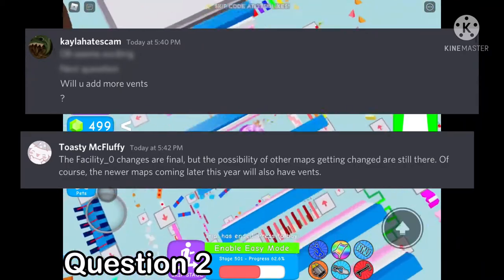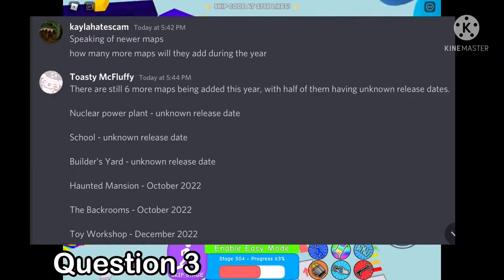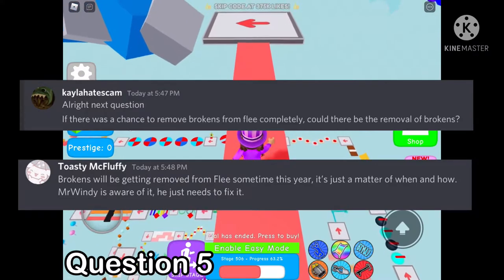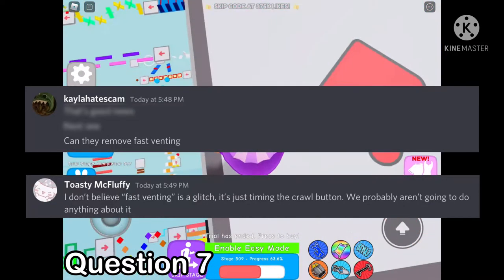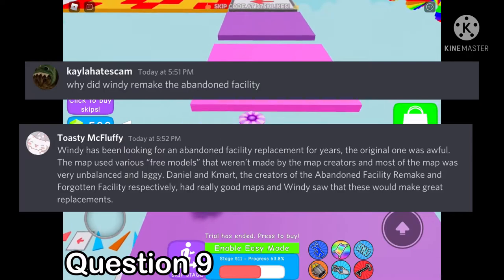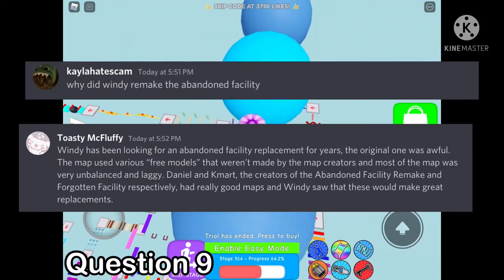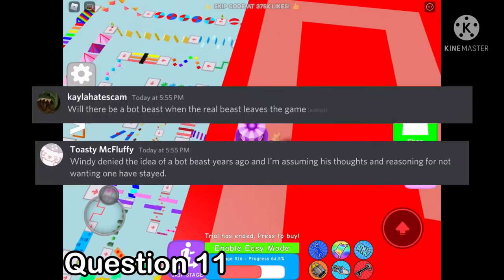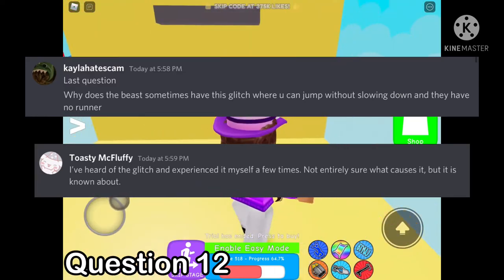Q&A with a ftf dev!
Here's my first Q&A!